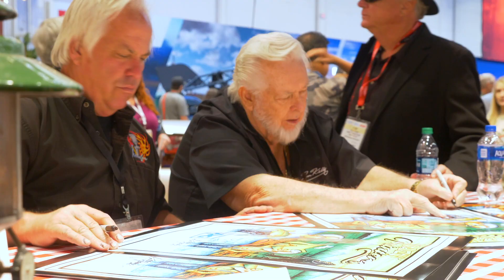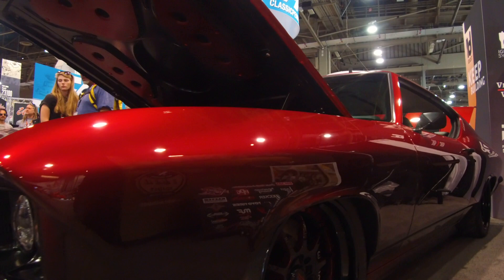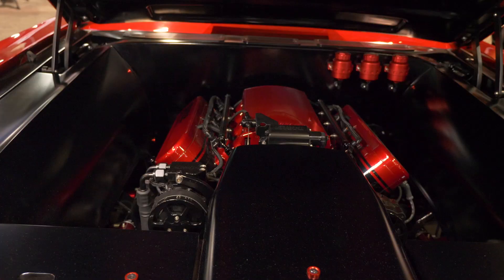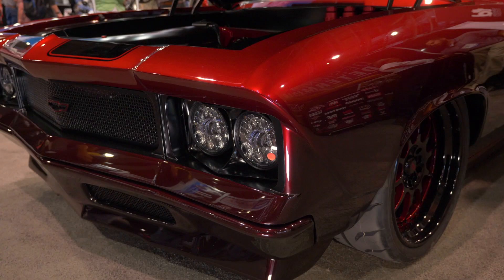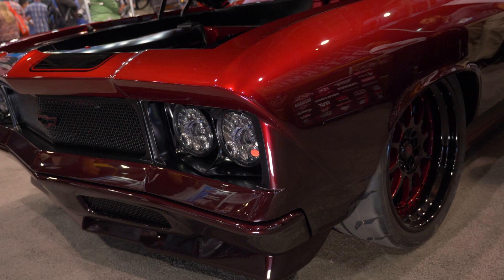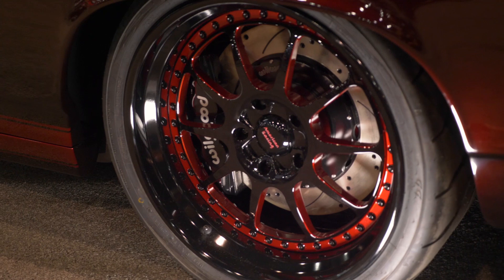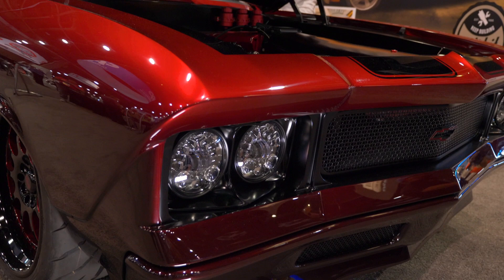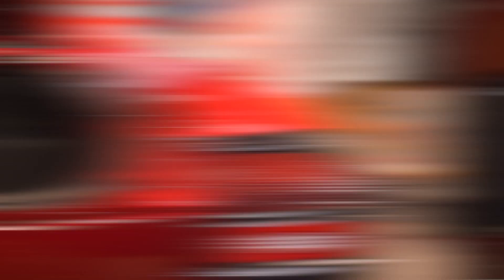Tom and Mitch Kelly, Kelly and Son Crazy Painters SEMA 2018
Tom and Mitch Kelly of Kelly & Son Crazy Painters had a big hit at SEMA this year with their '69 Chevelle. You can learn more about it in this video with them.